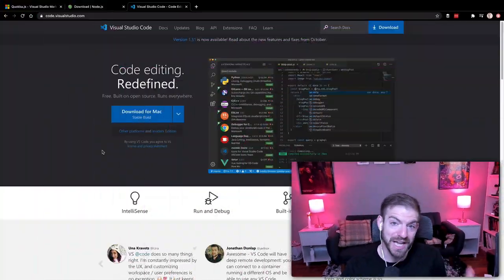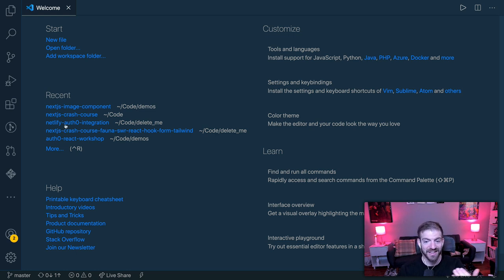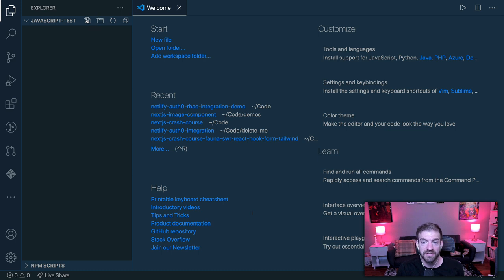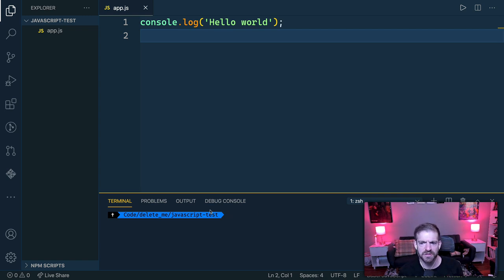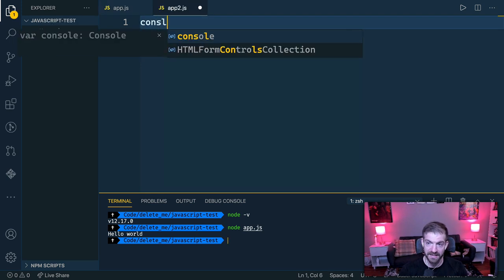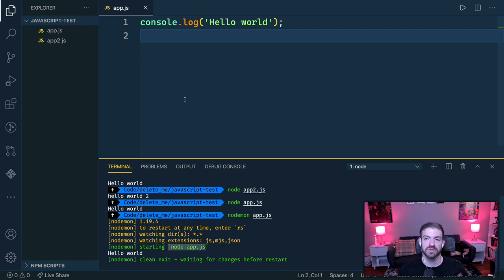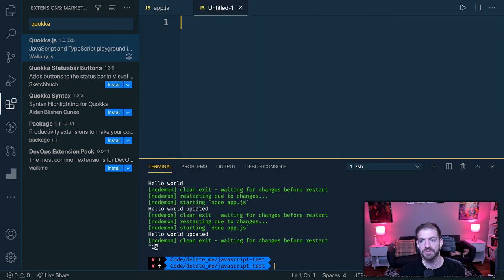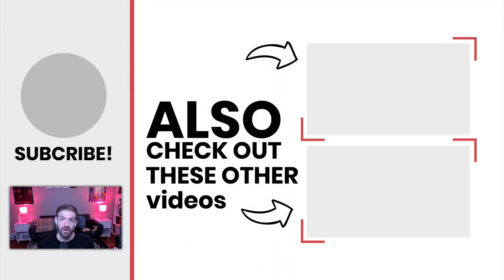How to Run Node.js in VS Code From Scratch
As you're learning to program in JavaScript, you've probably used an editor in the browser that will run the code for you. However, the next step in your learning process is to learn how to run Node.js JavaScript locally on your machine. What better way to run your code than inside the most popular editor in Web Development, VS Code

In this video, we'll explore two different ways to run Node.js in VS Code. We'll run the node command in the terminal manually. Then, we'll look at the Quokka extension in VS Code to make the process even simpler.